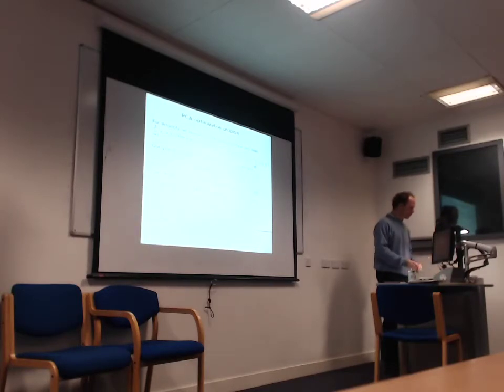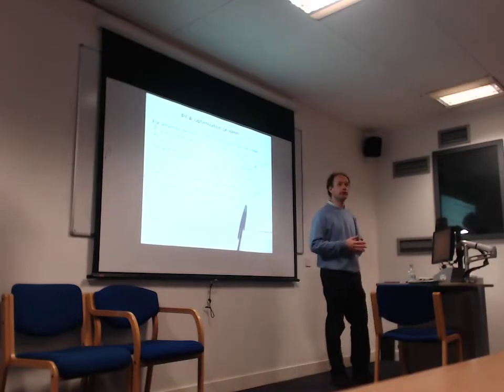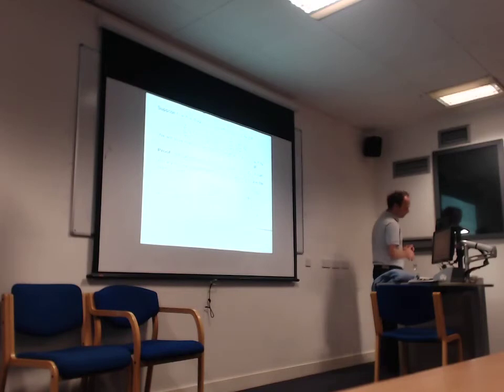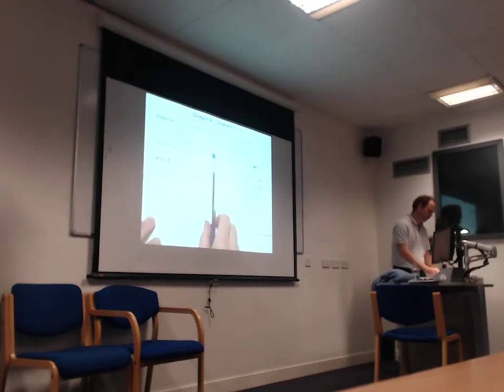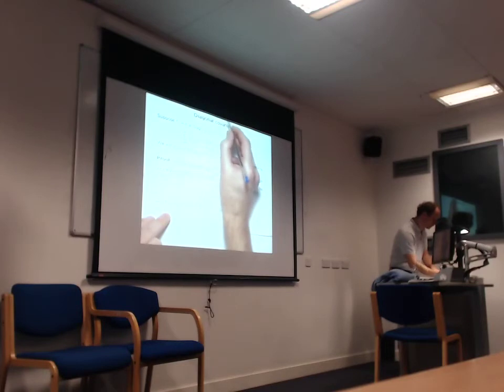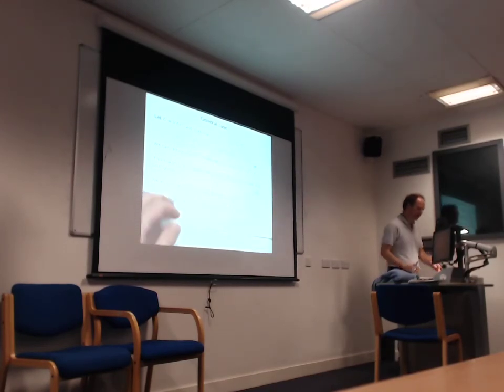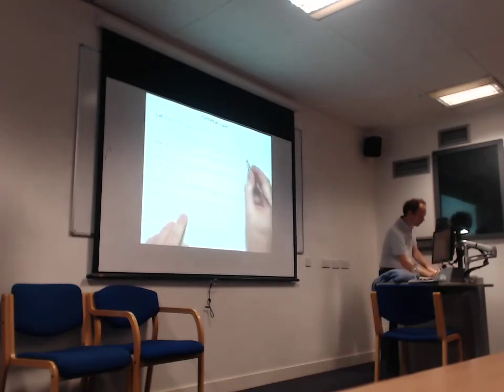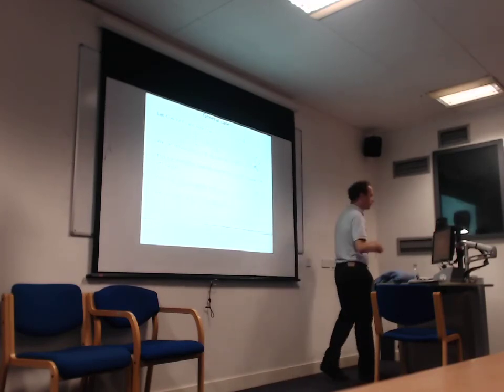Research Methods Lecture 7 Part 1